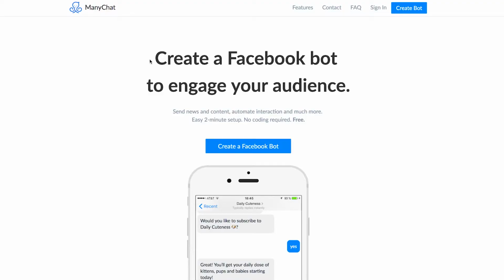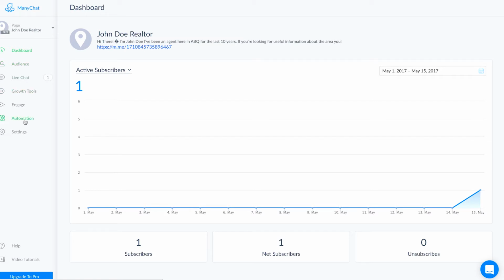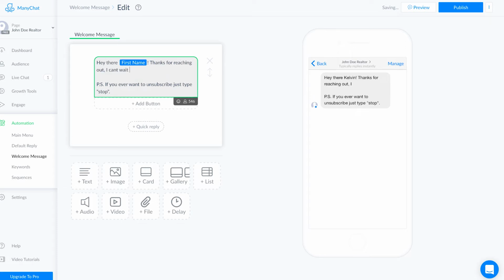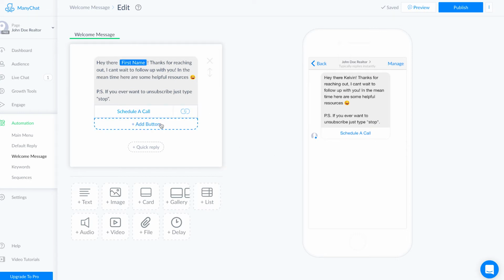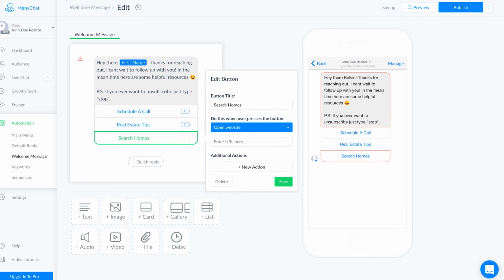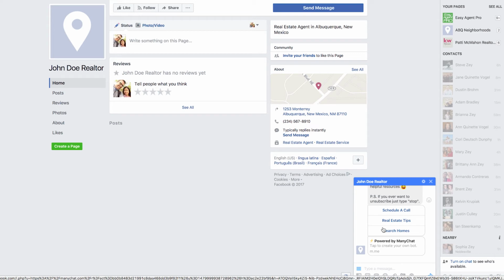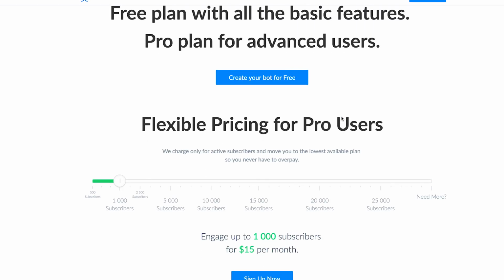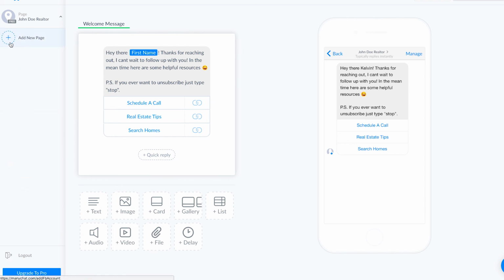How To Setup Your Own Real Estate Chat Bot In 10 Minutes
Today I'm showing you guys how to set up your own real estate chat bot for completely free. There are a number of uses for Facebook Messenger and it will only continue to become more ingrained in daily communication.

Using a free service like manychat actually, makes the process surprisingly simple.